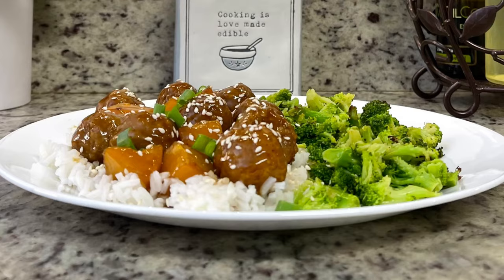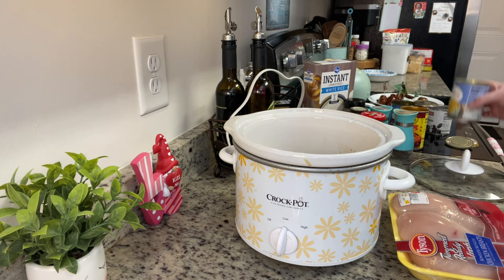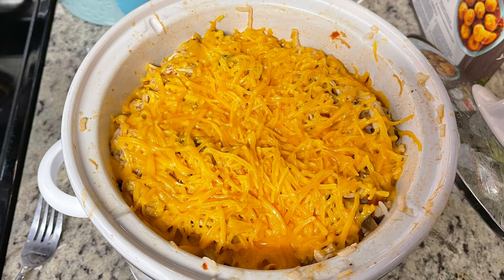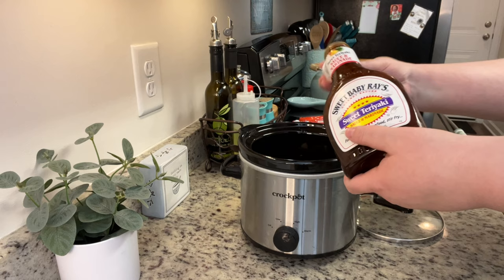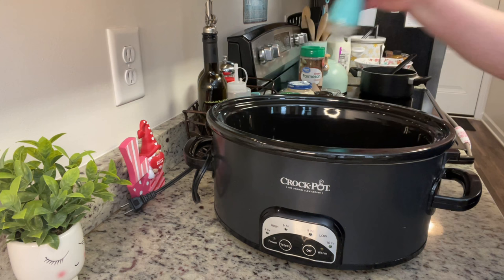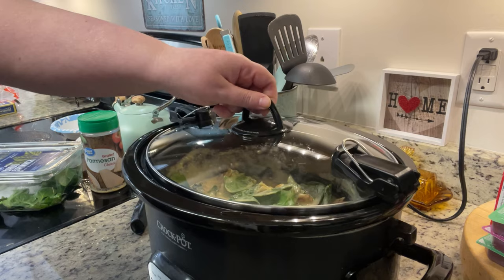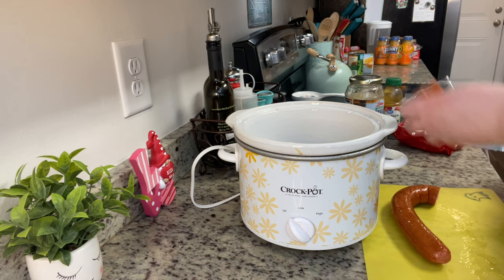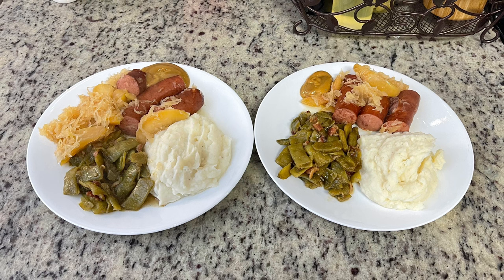DUMP & GO CROCKPOT RECIPES | SLOW COOKER DINNERS | EASY & DELICIOUS | BUDGET FRIENDLY MEALS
In today's video, I’ll be sharing 4 dump & go CrockPot recipes with you. These budget friendly slow cooker dinners are so easy with basically no prep work and are delicious. I hope you enjoy these meals!

In today’s video:

0:00 Intro
0:22 Spicy Chicken & Rice
4:31 Teriyaki Meatballs
7:09 Tuscan Chicken
10:57 Kielbasa, Sauerkraut, & Apples

Note - I don't follow a recipe, but this is similar to what I do.